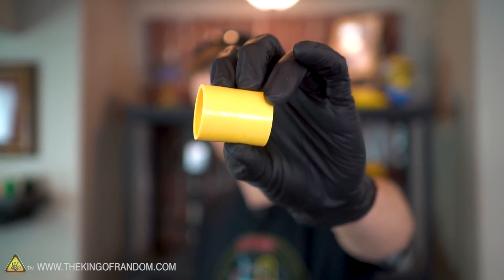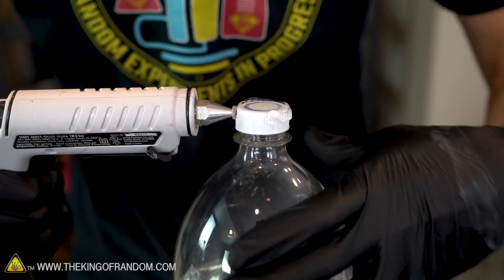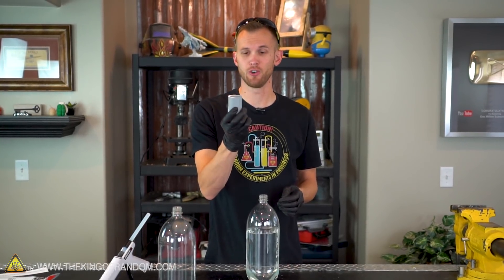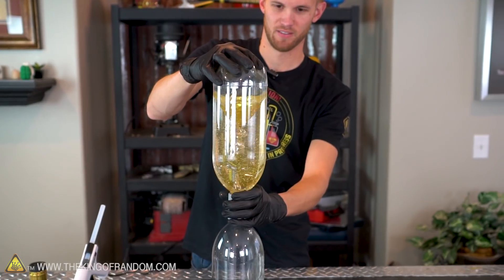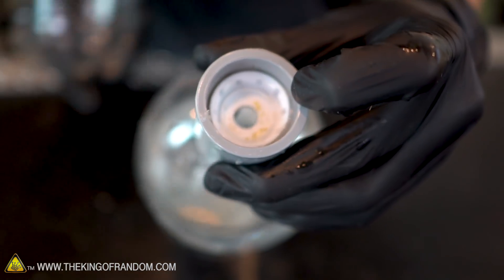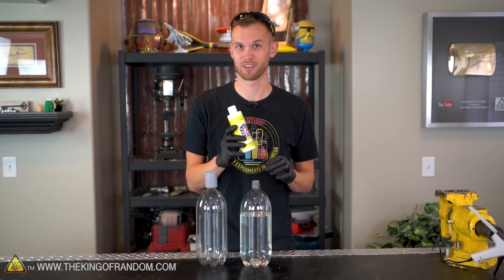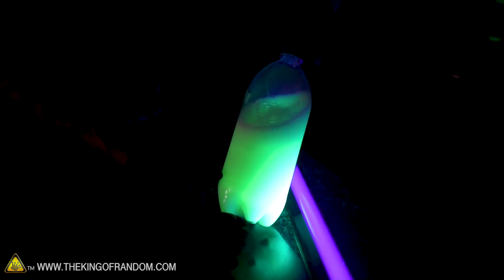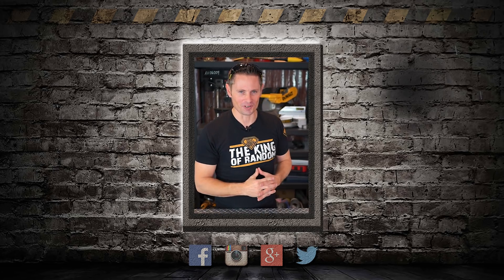DIY Tornado Tube GLOWS in the Dark! TKOR Dishes On How To Make Tornado Bottles Glow!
In this video we're using simple household materials to make an awesome tornado tube, and experimenting with Glitter, Glow in the Dark paint, and black light! This glow in the dark project is also great for those wanting to know how to make DIY tornados, how to make a tornado, tornado lamps, vortex in a bottle, glow in the dark project, or homemade tornado bottle.

So if you’re looking to try something new or for an activity such as: DIY tornado bottles, cool science experiments, fun weekend project, or a creative glow in the dark experience, watch the video to learn more.

PVC Couplings
Hot Glue Gun
Gold Glitter
Tonic Water
Glow In The Dark Paint

✌️👑 RANDOM NATION: TRANSLATE this video and you'll GET CREDIT!